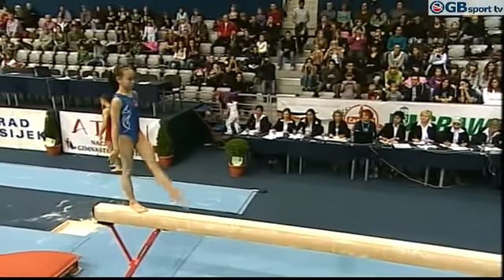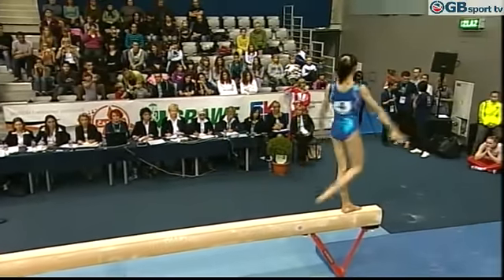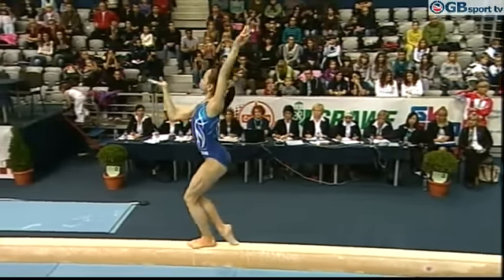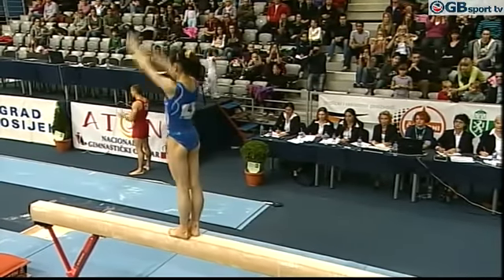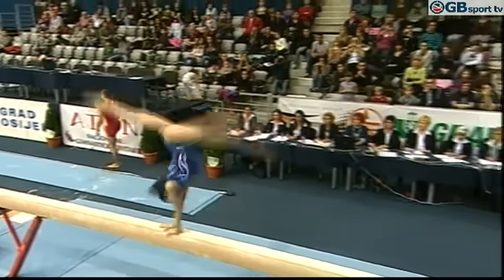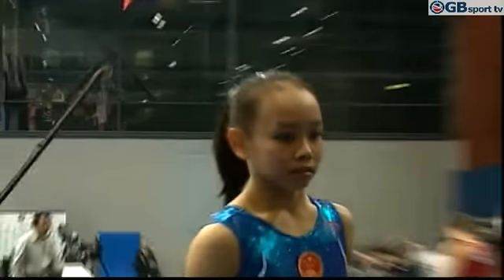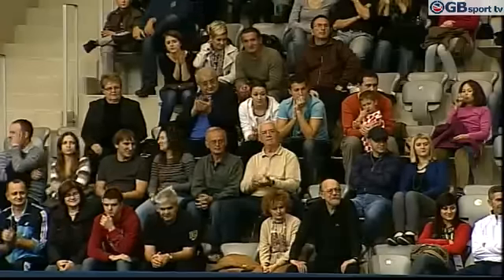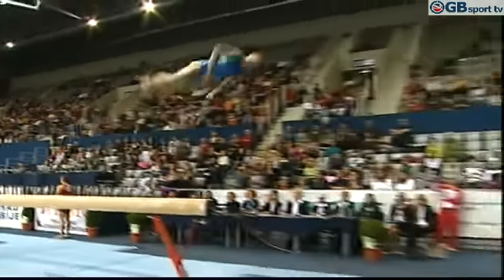Tan Sixin Beam at Osijek World Cup 2011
Tan Sixin Beam at Osijek World Cup 2011.  Score D :6.2 E: 8.75 Total: 14.95. (The Commentator is talking about someone else at the end when he says "I don't think that's going to challenge").